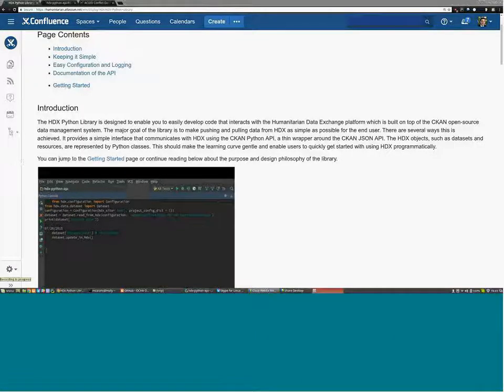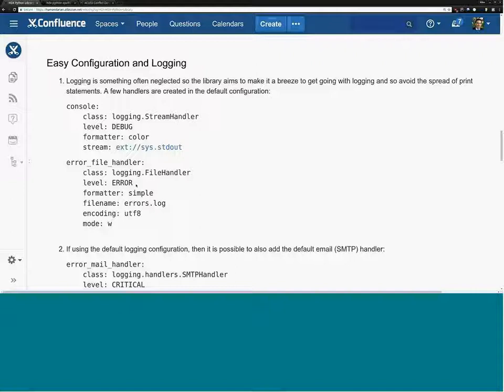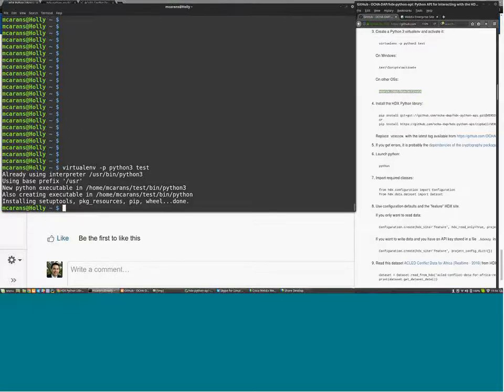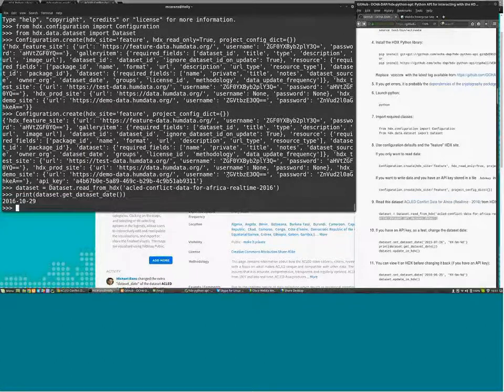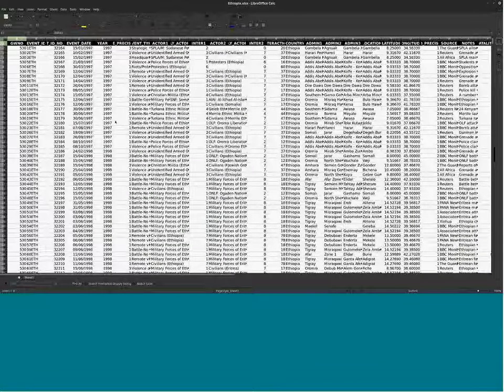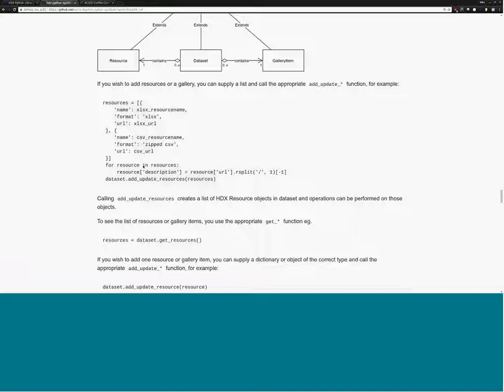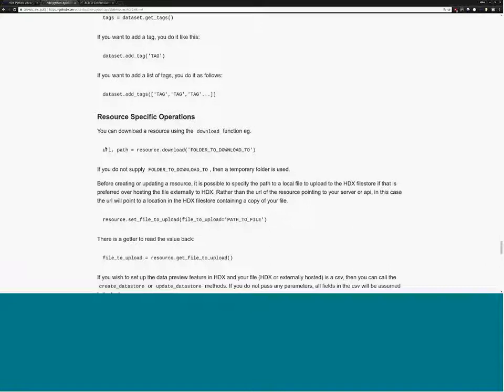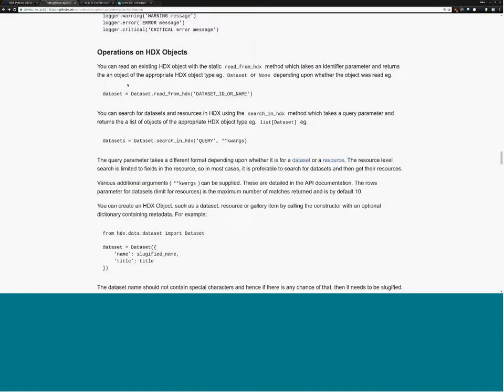HDX Python Library Webinar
Webinar covering motivations, design and usage of the HDX Python Library including a live demonstration